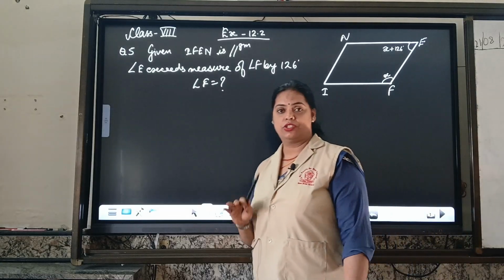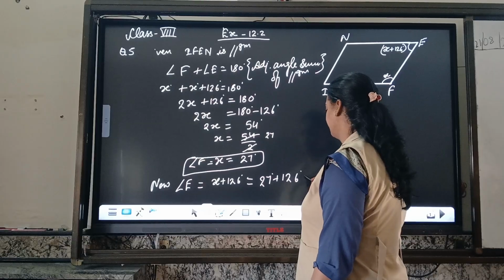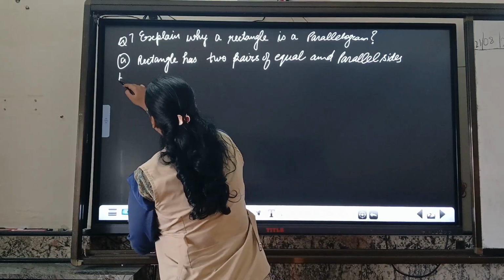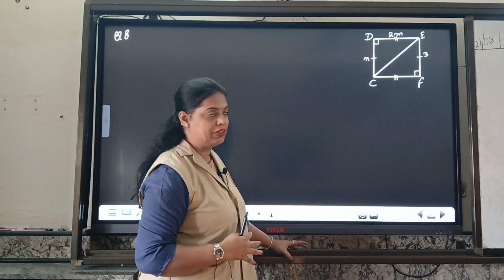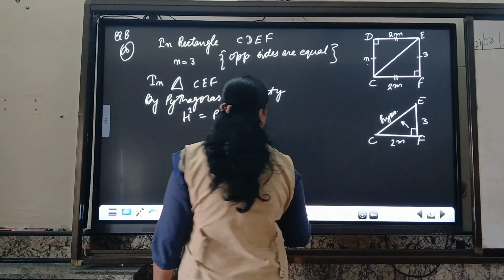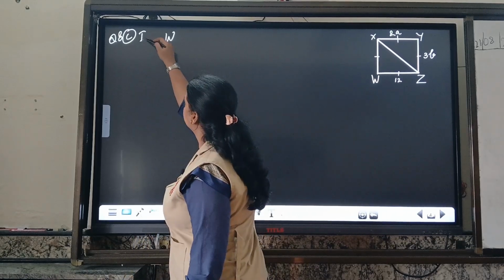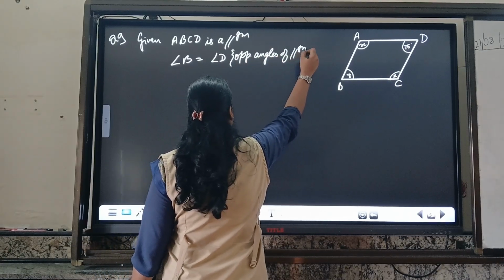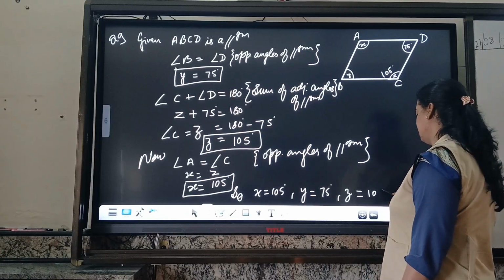Class VIII Ex 12.2 from Q5